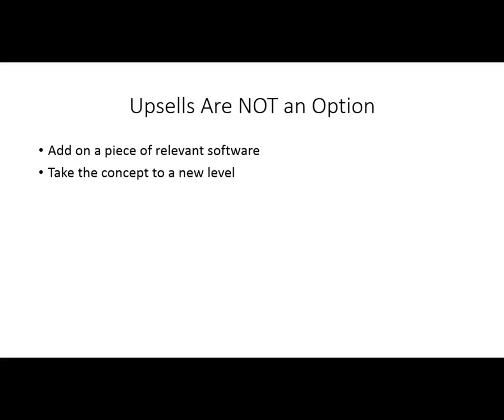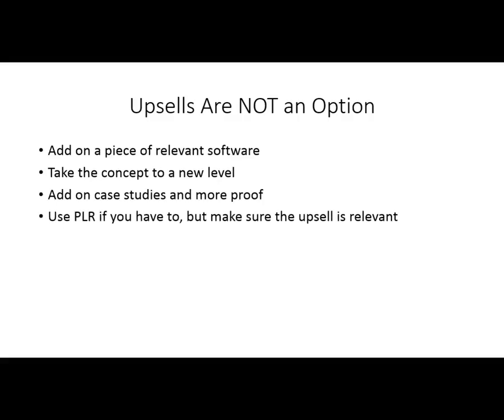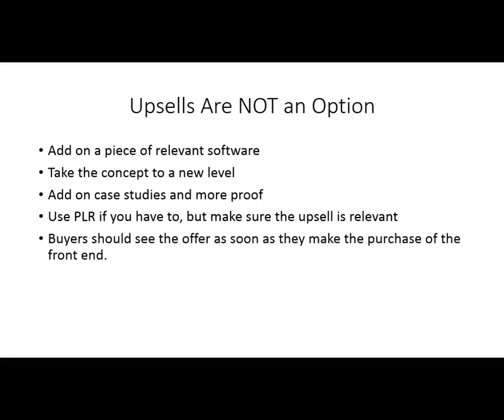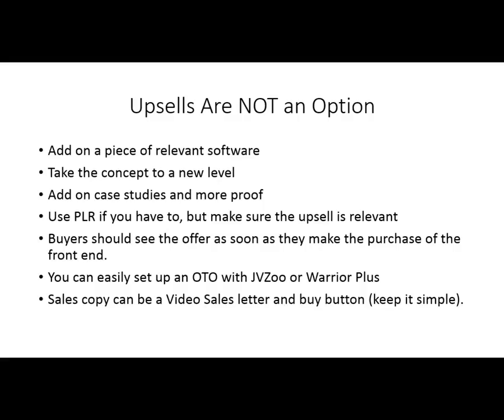Get Subscribers Now! - Video 5 of 10 - Upsells NOT An Option To This Listbuilding Process Project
Alot of list building gurus will tell you that upsells are a must for this type of process.  However we are going to take a a different approach in this video.